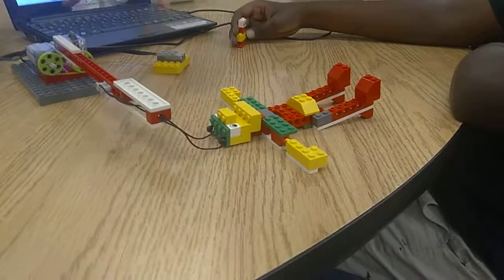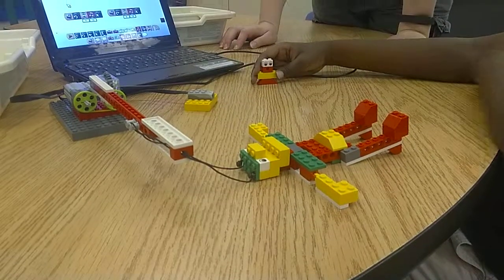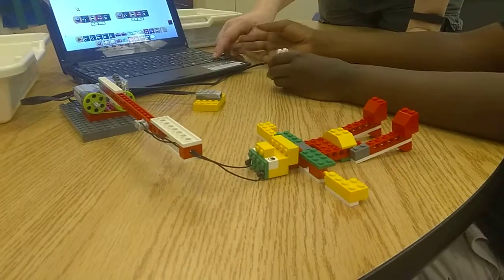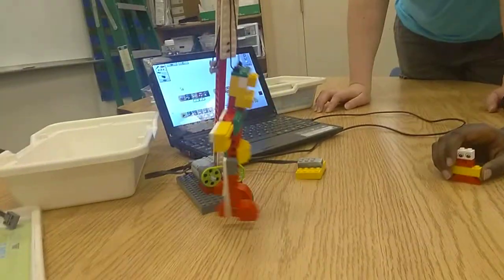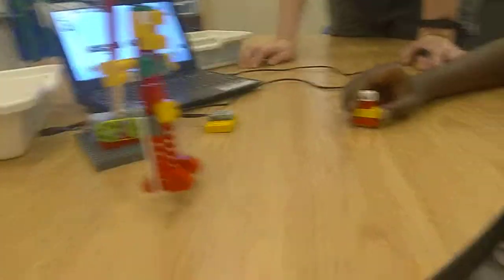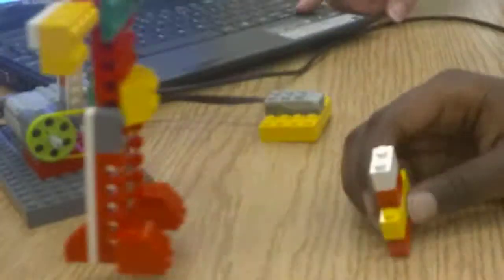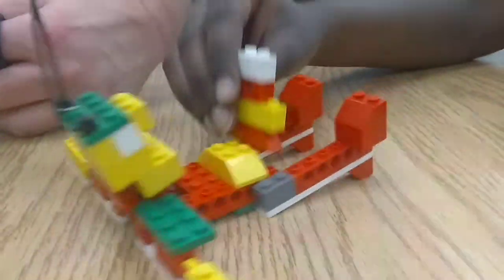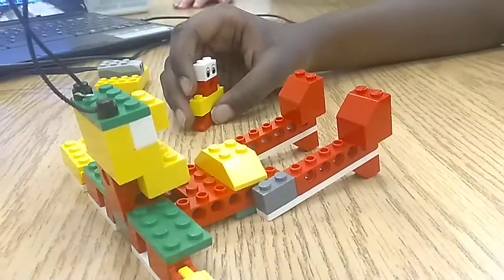We made a monster